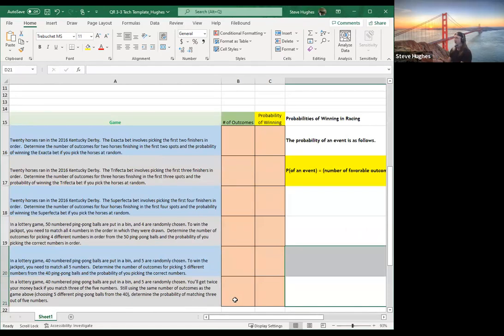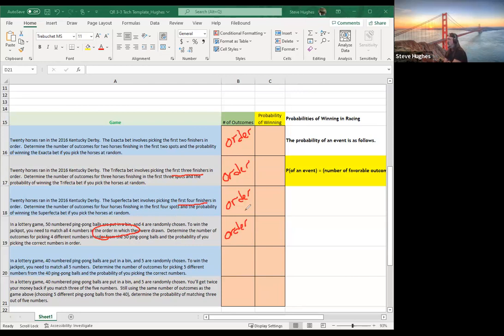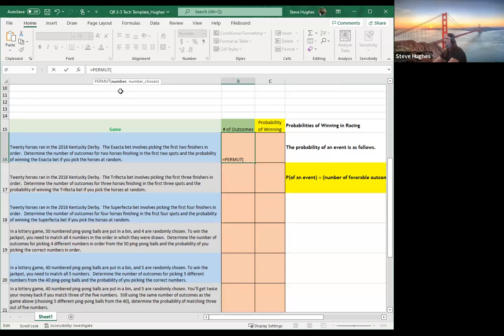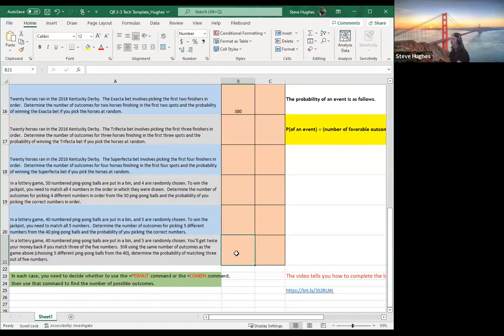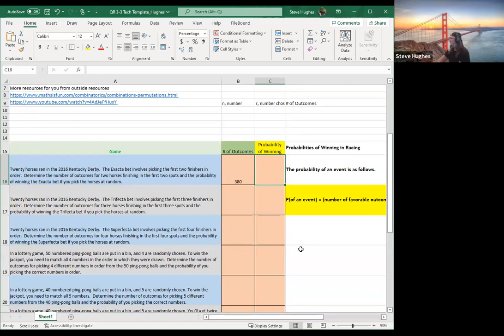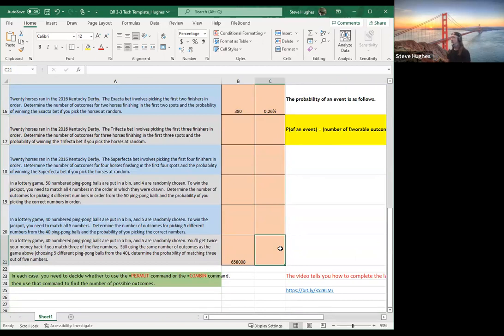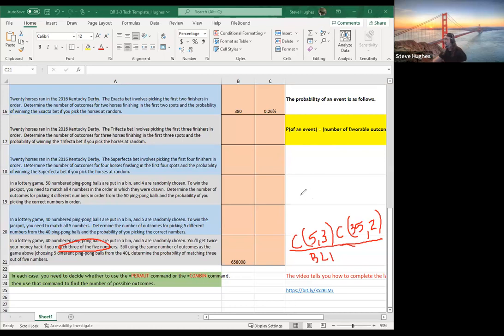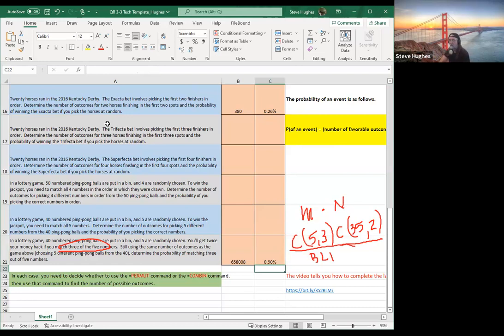Counting Methods - Fundamental Counting Principle, and etc.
This video covers the fundamental counting principles, permutations, combinations, and probability.